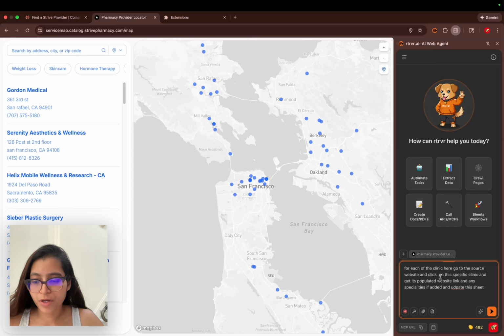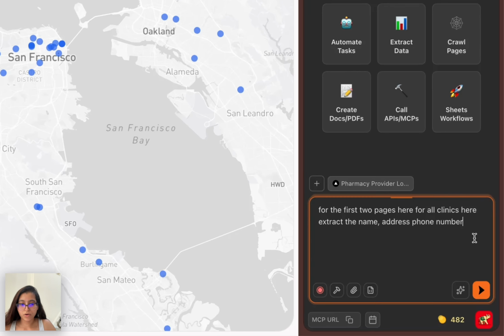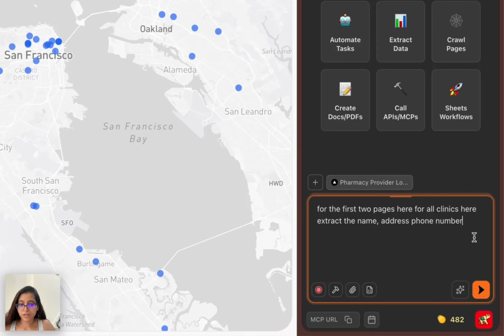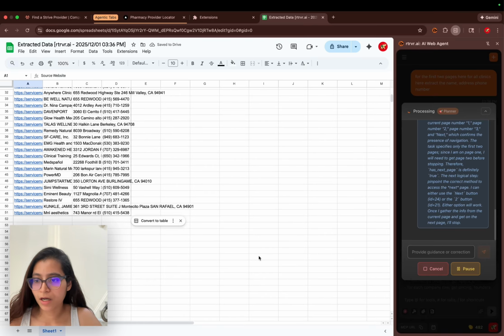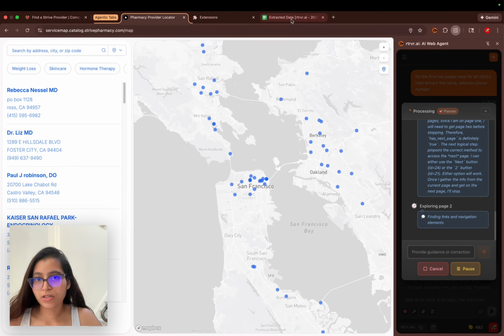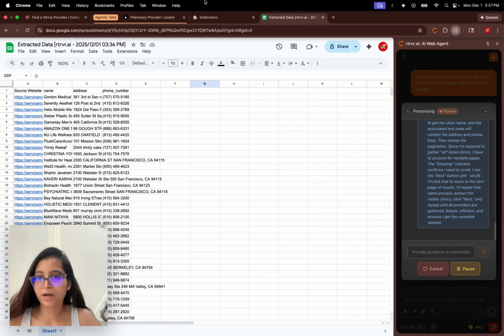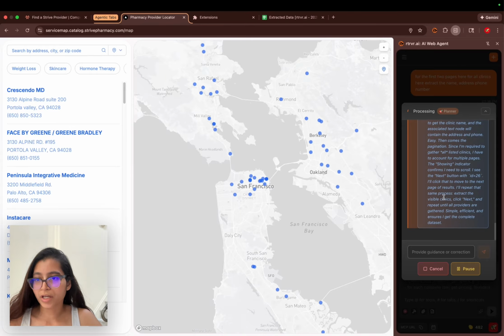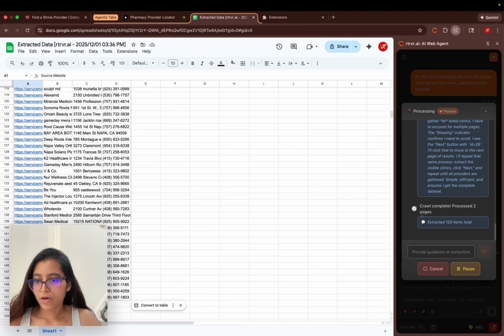rtrvr.ai: How to Scrape Pharmacy Leads from Store Locators with AI (Deep Crawling Tutorial)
Learn how to scrape pharmacy and clinic data from complex store locators using rtrvr.ai. In this video, I show you how to deep crawl through multiple pages to extract names, addresses, and phone numbers automatically.

In this video, I cover:
Setting up rtrvr.ai for deep crawling directory maps.
Handling pagination to scrape multiple pages of results.
Exporting structured data (Name, Address, Phone) directly to CSV/Excel.
Real-world example: Scraping the Strive Pharmacy catalog map.
Sample Data Extracted:
Source: Strive Pharmacy Service Map
Business: Gordon Medical, Serenity Aesthetics, Helix Mobile Wellness
Fields: Name, Address, Phone Number